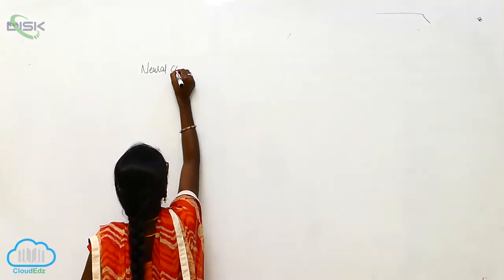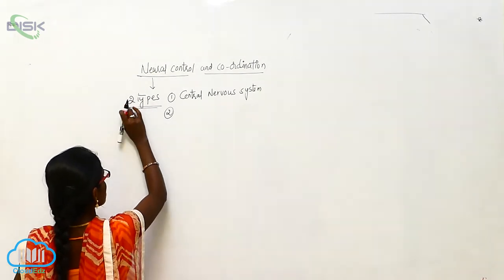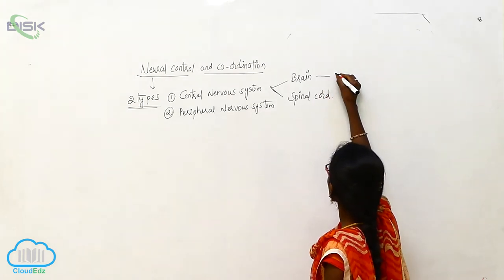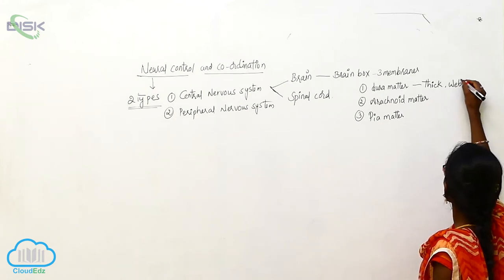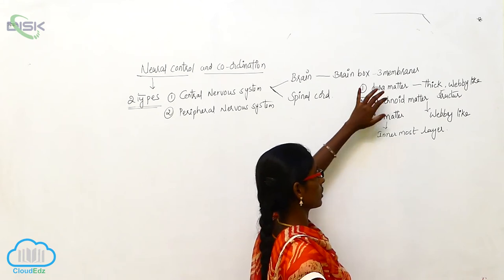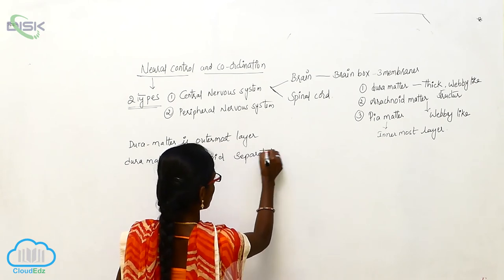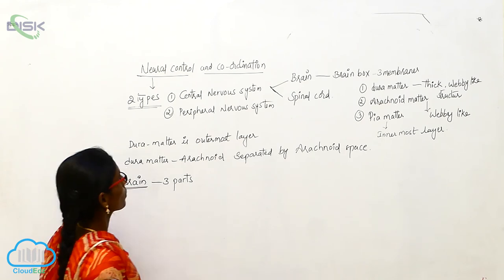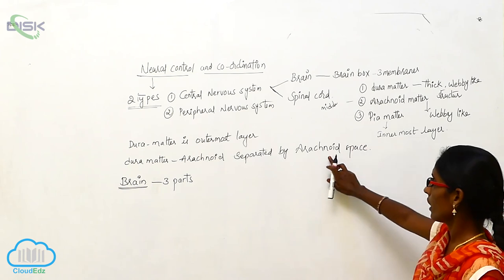HUMAN NEURAL SYSTEM CENTRAL NEURAL SYSTEM || Neural control || Disk Telangana